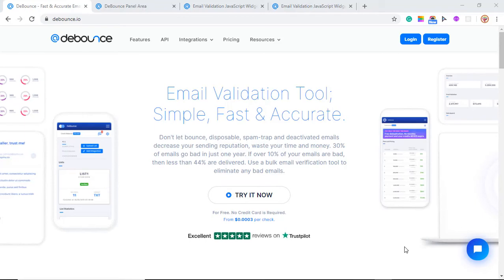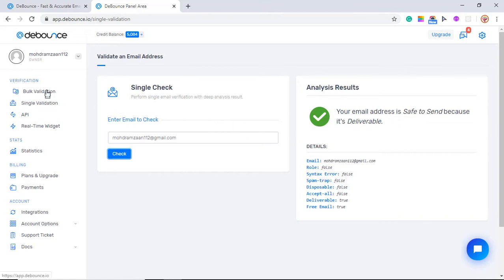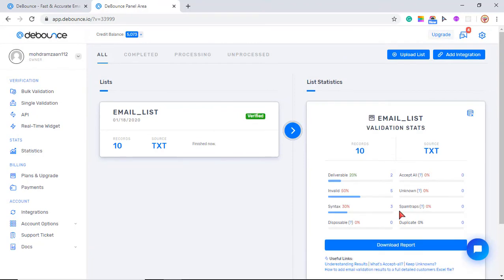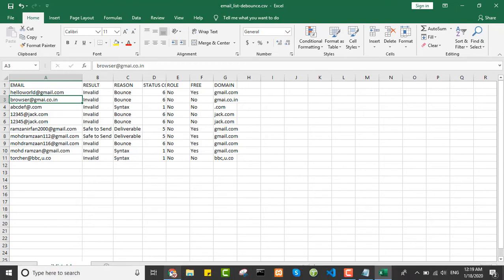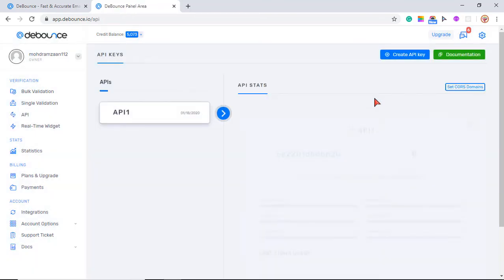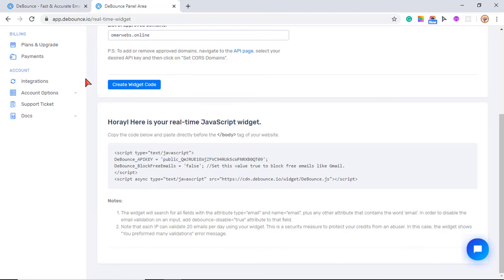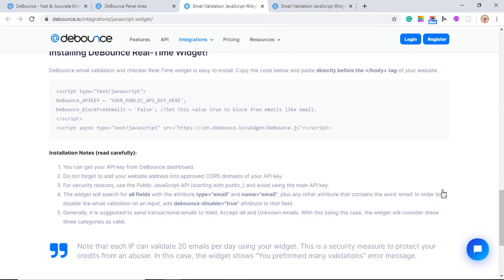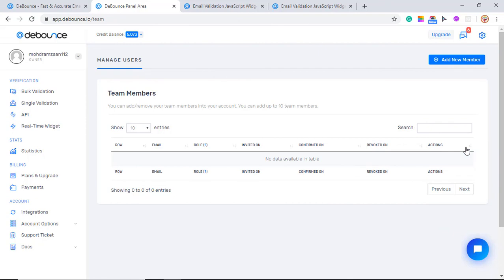Best Email Validation Tool By DeBounce.io | Validate Emails And Download Clean List | Integrate API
How to validate emails. Best email validation tool by deBounce.io which will help you to filter useless emails from your email list. You can integrate API and add real-time widgets which you can use to validate emails from any form where the email field exists.

You can manage users and one of the best things is support. If you will have any query you will be getting a quick response by chat from support team member of DeBounce.io

I have been using this and it saved my money, time and efforts.

INTEGRATE WITH POPULAR SENDERS!
Select your email marketing service to transfer a list.

You can integrate with mailchimp, mailerlite, sparkpost, sendinblue, convertkit, lemlist, moosend and many more.

Other integrations are with HTML form, wordpress, contact form 7, zapier, woocommerce etc.